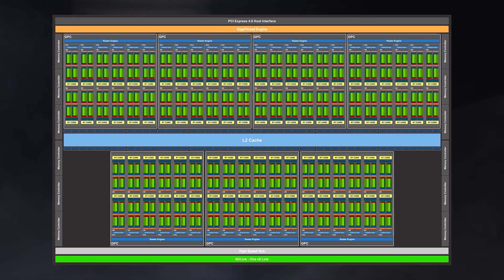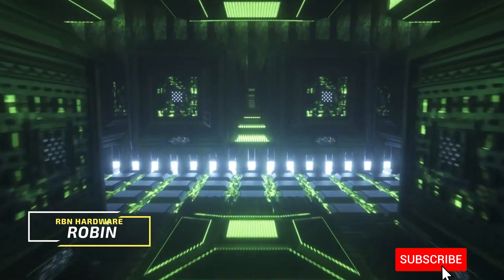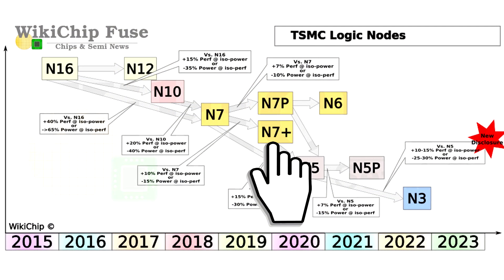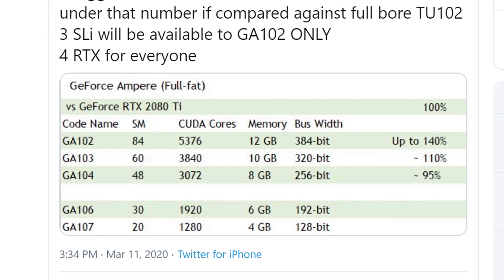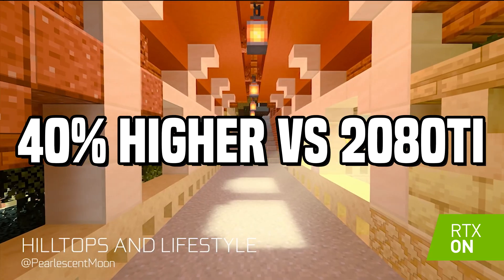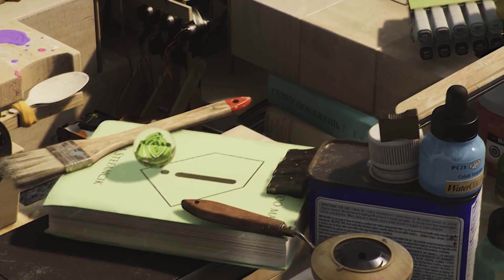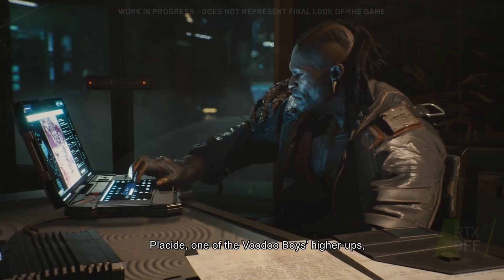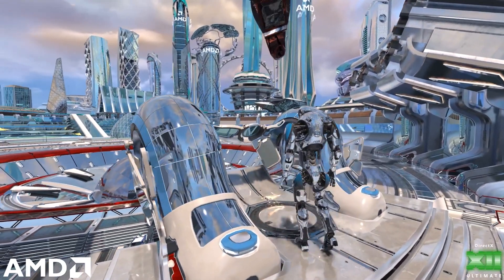Nvidia RTX 3080 Ti ‘Ampere’ MONSTER LEAK!! Specs, Performance, Release Date & Price!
RTX 3000 GPUs are 50% faster at half the power draw and RTX 3080 Ti offer up to 70% more performance than RTX 2080 Ti. in this video, we cover GeForce 3080 Ti pricing, performance, specs & release date! With "Ampere," NVIDIA is bringing three brand new GPUs "GA102" aka RTX 3080 Ti "GA104" as well as "GA103,"These GPUs will make up nvidia's upcoming graphics card series known as RTX 3080, 3070 as well as RTX 3060. The "GA102" reportedly features 5,376 "Ampere" CUDA cores (up to 10% higher IPC than "Turing") Here is everything you need to know about Nvidia Ampere’s performance

0:00 Nvidia RTX 3000 Ampere Rumor Intro
3:30 GeForce RTX 3080 Ti Specifications
5:17 GeForce RTX 3080 Ti Performance
7:29 GeForce RTX 3080 Ti Release Date
8:22 GeForce RTX 3080 Ti Price